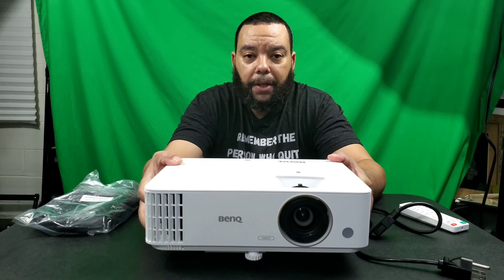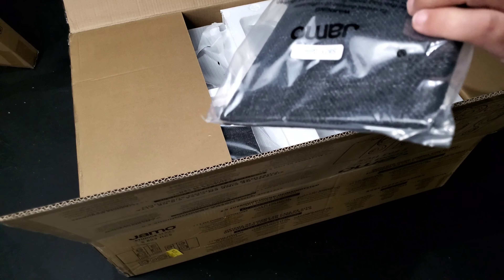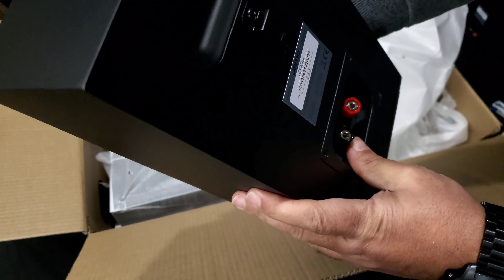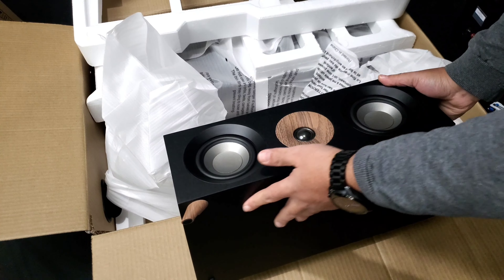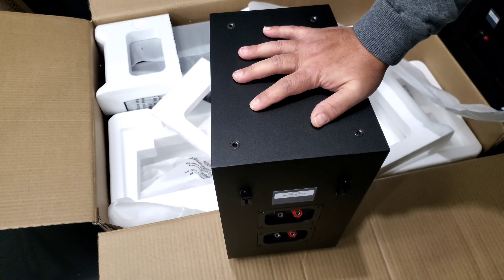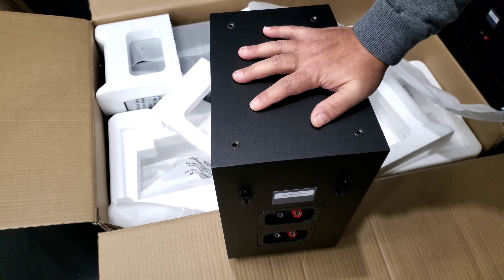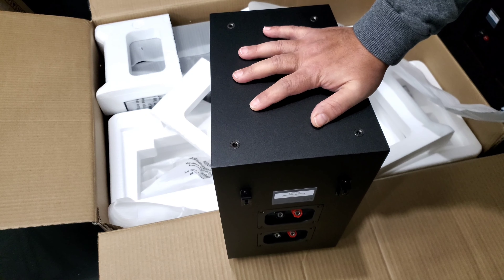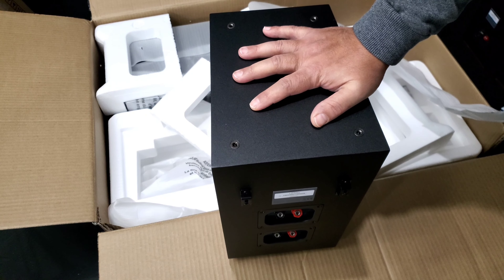Jamo S803 HCS & S808 Subwoofer Unboxing - Budget Home Theater Speakers - Inflewence's Tech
Looking at the Jamo S803 HCS & S808 Subwoofer. A great line of Budget Home Theater Speakers

Jamo Speaker shopable video

Jamo Subwoofer shopable video

Intro and outro music can be listened to here:

and here

MY GEAR:

2.4GHz Wireless Lavalier Microphone,Saramonic Blink500

600W Day Light Umbrella Continuous Lighting Kit by LimoStudio:

ecoEfficiency 2-Pack of EN-EL14, EN-EL14A Batteries for Nikon:

Neewer CN-160 LED Digital Camera Video Lighting Kit: